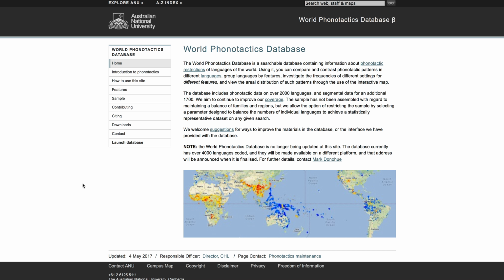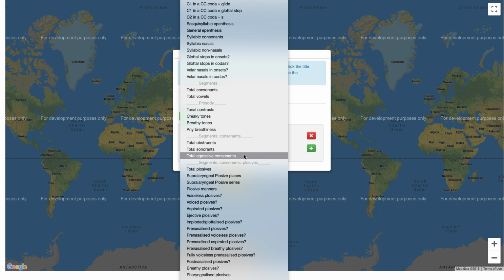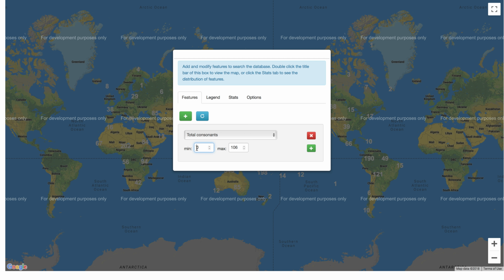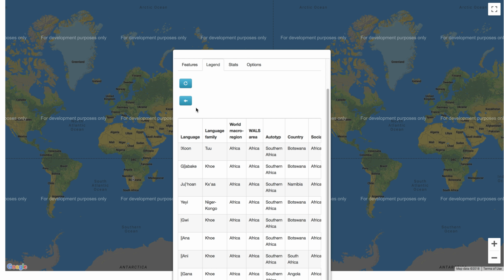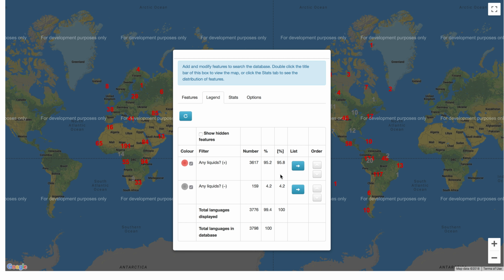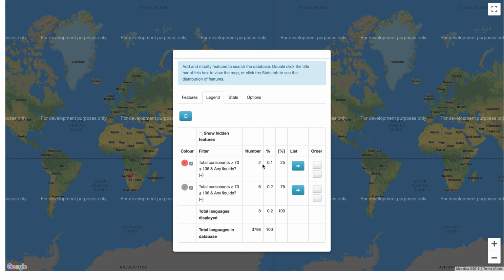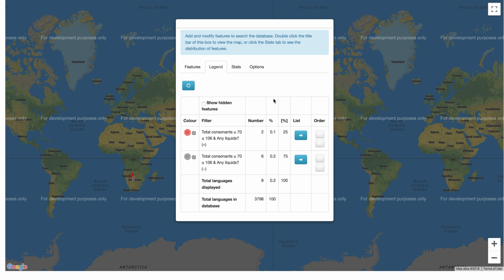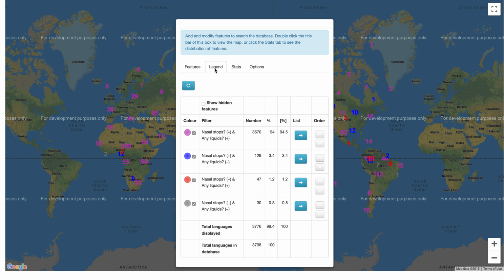AcqOfLang1: World Phontactics DB Demo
Acquisition of Language 1: World Phonotactics Database demo with features & feature combinations